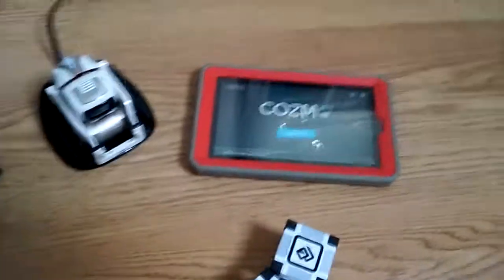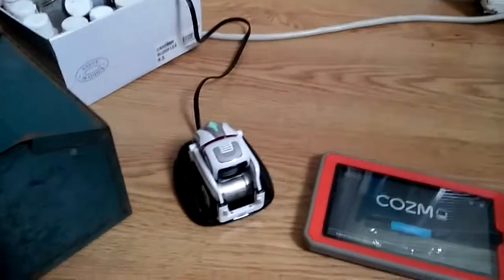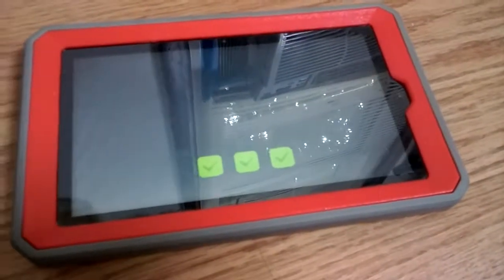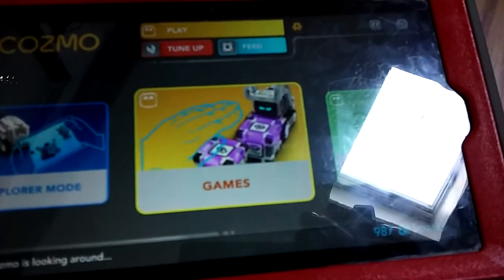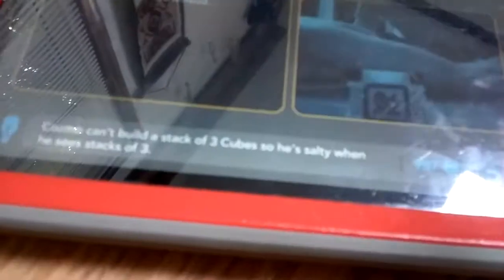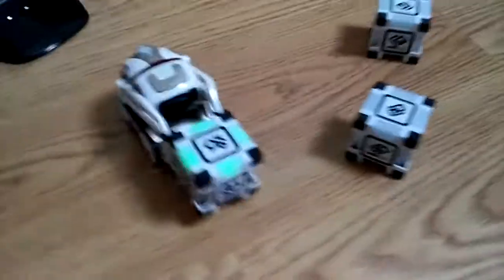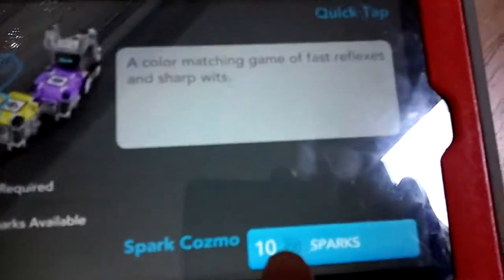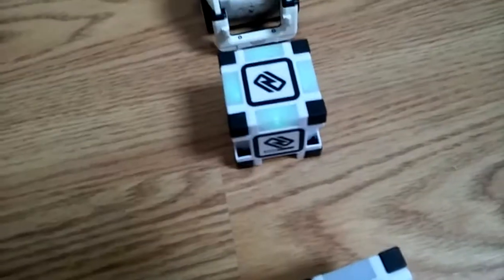Cozmo the AI robot